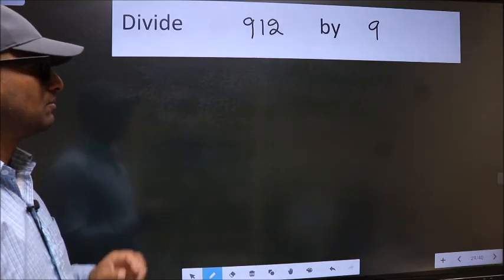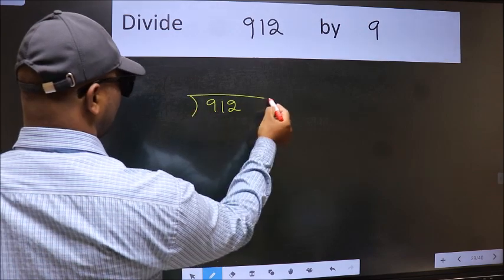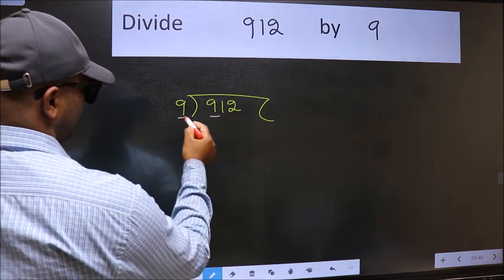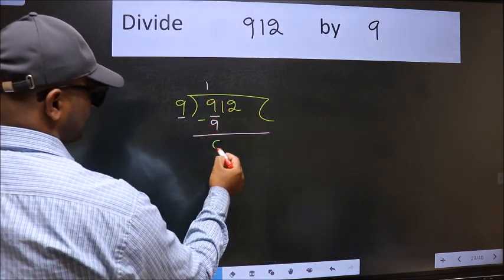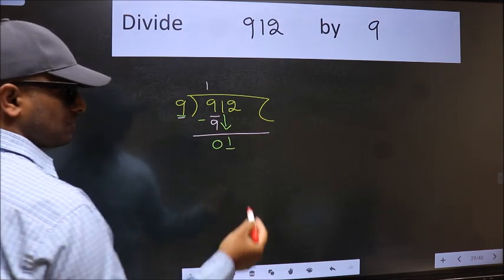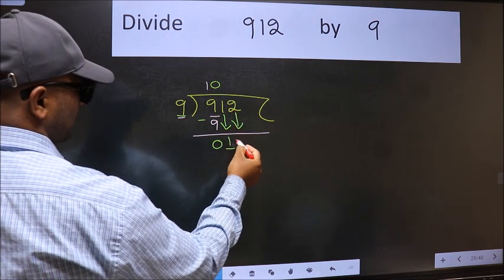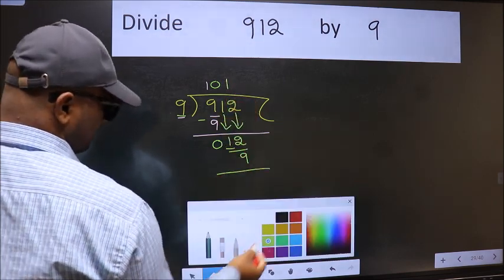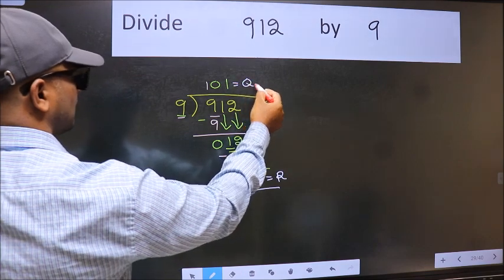Divide 912 by 9 many get this quotient wrong